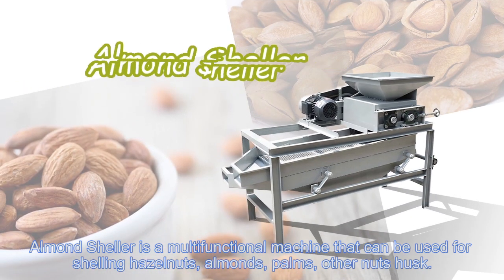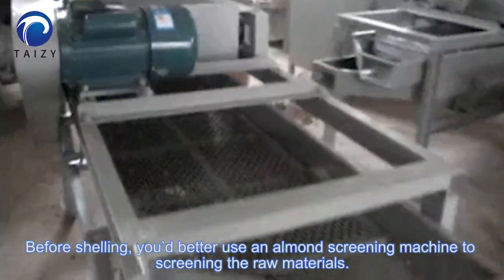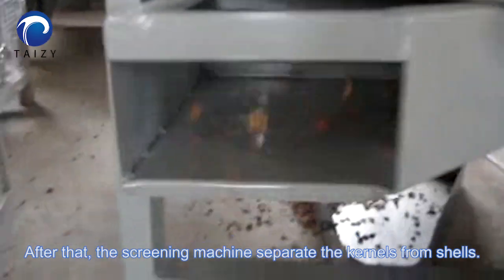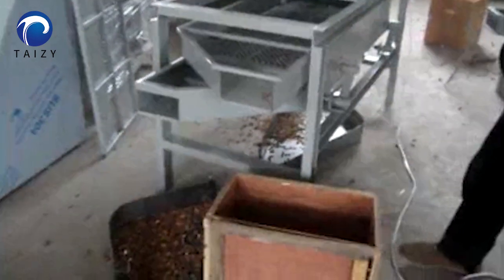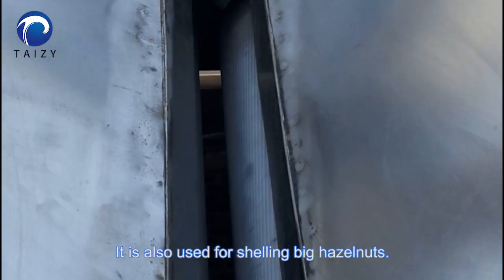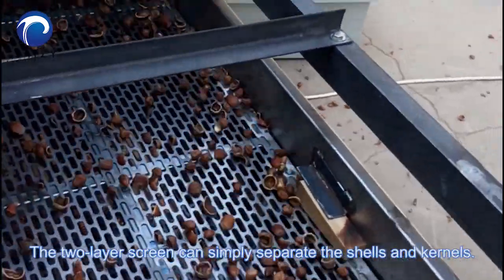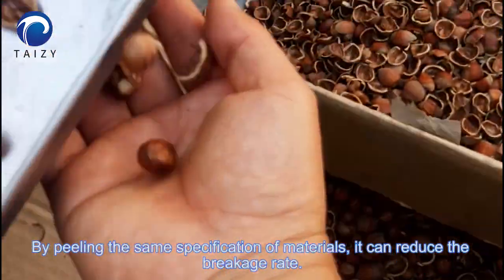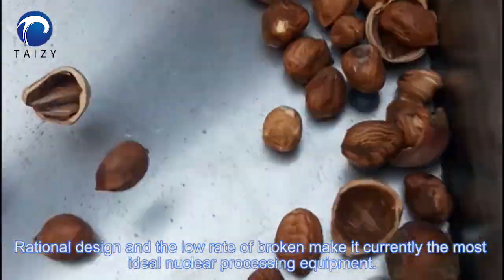How to peel almond shell? walnut sheller hazelnut pecan cracker / shell removing / shelling machine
More information ,pls contact shannon

1.Almond Sheller is a multifunctional machine that can be used for shelling hazelnut, almonds, palms, other nut husk.
2.Before shelling, you’d better use an almond screening machine to screen the raw materials.
3.Firstly, pour almonds into the hopper.
4.They’ll be squeezed and crushed by the rollers.
5.After that, the screening machine will separate the kernels from shells.
6.The crushing rate of this almond sheller can reach up to 98%.
7.It is also used for shelling big hazelnuts.
8.The gap between the rollers need to be adjusted according to different raw materials.
9.The two-layer screen can simply separate the shells and kernels.
10.This type of almond sheller has a large output.
11.By peeling the same specification of materials, it can reduce the breakage rate.
12.Rational design and the low rate of broken make it currently the most ideal nuclear processing equipment.
Operate Steps:
1.Adjustable handle
(1) Adjust the gap between the two rolls to less than 1mm in diameter than the apricot core, and turn on the switch.
(2)Firstly, text the machine without raw material, check if the roller is reversed (Correct steering is that the roller rotates toward the center at the same time).If there is no abnormal noise and then put a small number of raw materials. Check the open shell effect, adjust the handle if there is a broken.
(3)Change the gap spacing between the two rolls, and then put the raw materials.
2.Secondly, shelling the almond in the order of the first big and then small.
3.Note: There should be no stone, bricks and other impurities in the material to
avoid damage to the roller to affect the shelling effect.